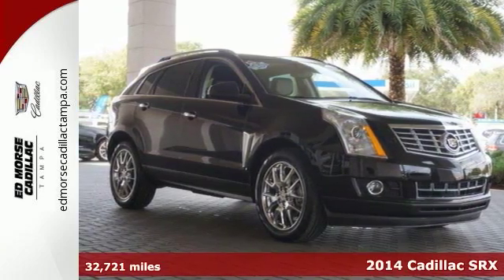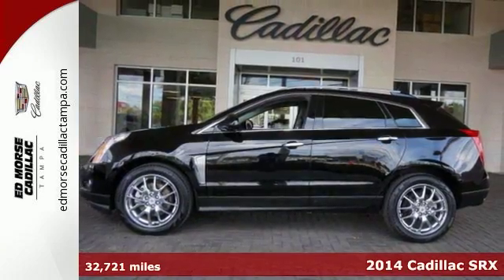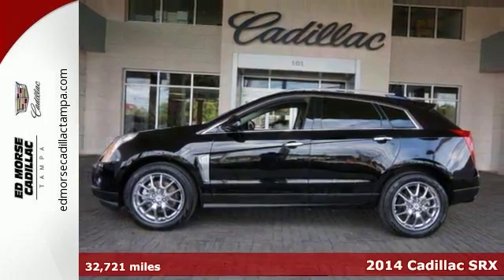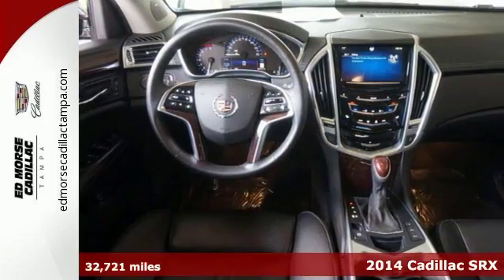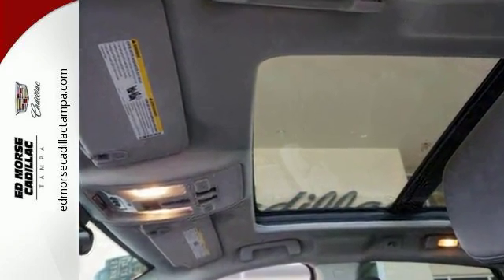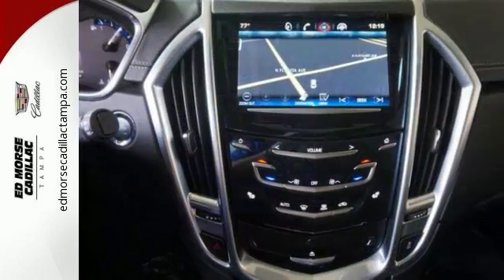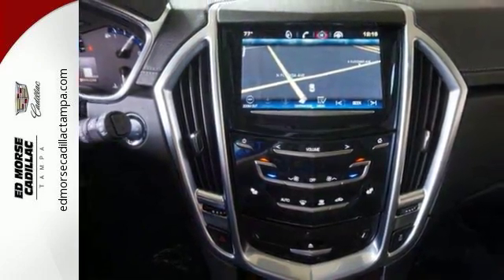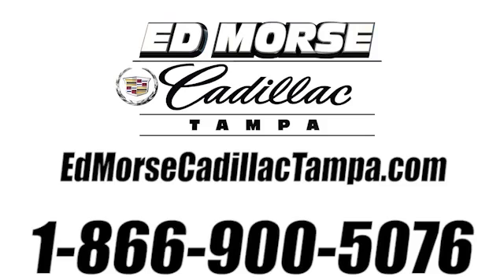Used 2014 Cadillac SRX Tampa FL St. Petersburg, FL Z123112A - SOLD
Year: 2014
Make: Cadillac
Model: SRX
Trim: Performance Collection
Engine: 3.6l 6 Cylinder Not Specified
Transmission: FWD Shiftable Automatic
Mileage: 32721
Stock #: Z123112A
VIN: 3GYFNCE38ES631458

Address:
101 East Fletcher Avenue